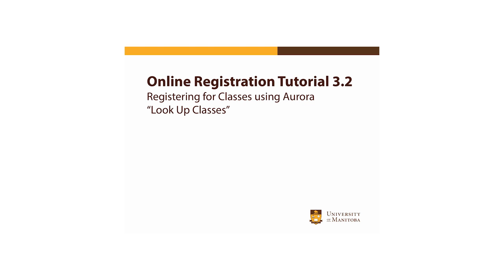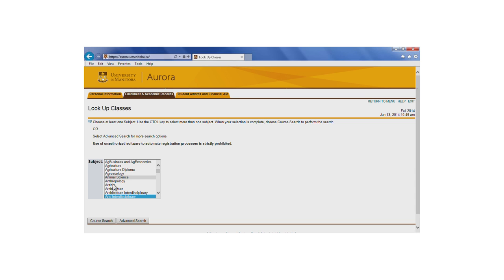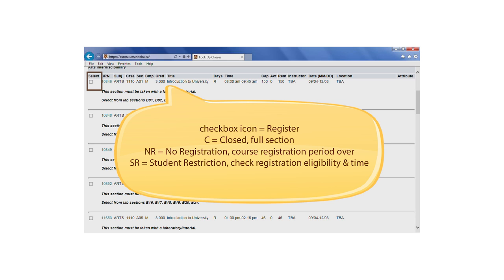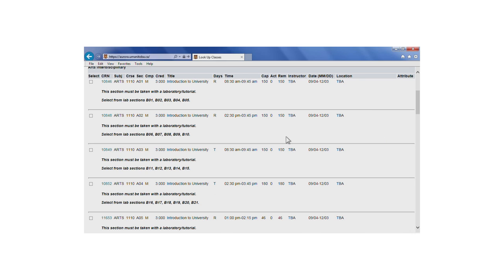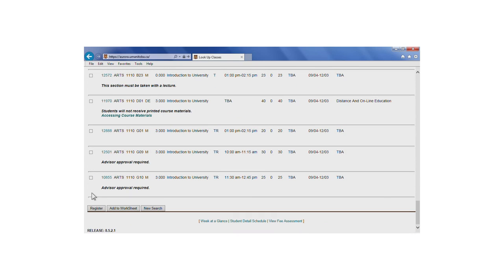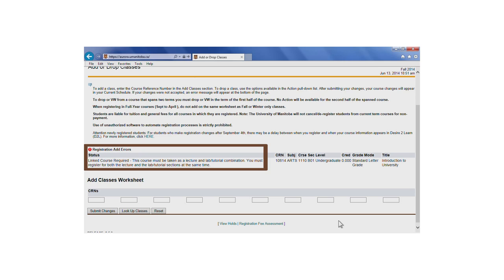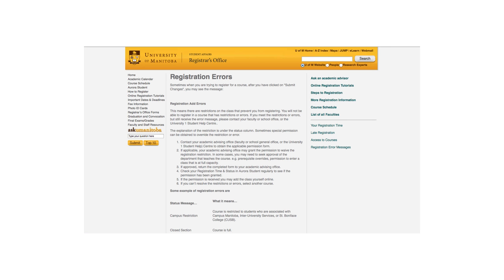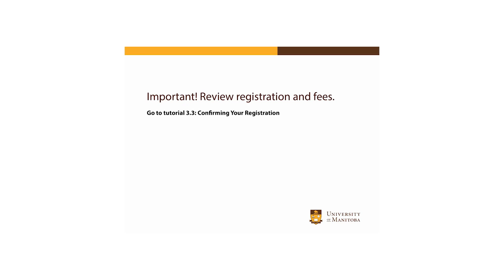Online registration tutorial 3.2: Registering for Classes using Aurora -- "Look Up Classes"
At the end of this tutorial you will know how to:
• Register for classes using the Aurora "Look Up Classes" tool
• Understand registration error messages